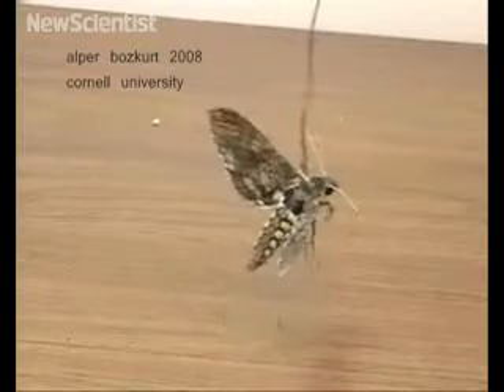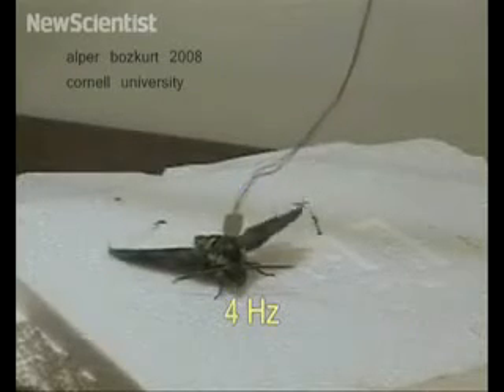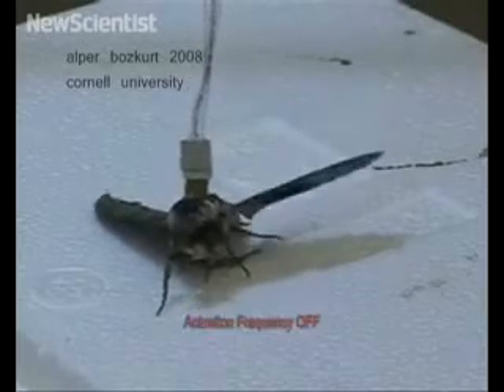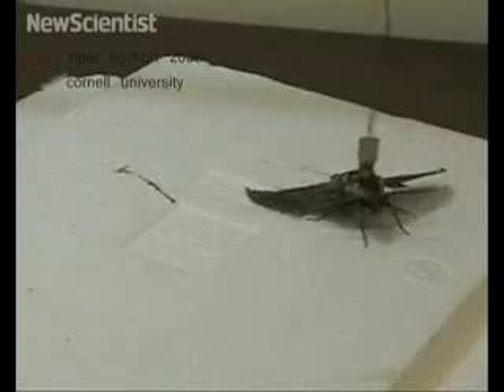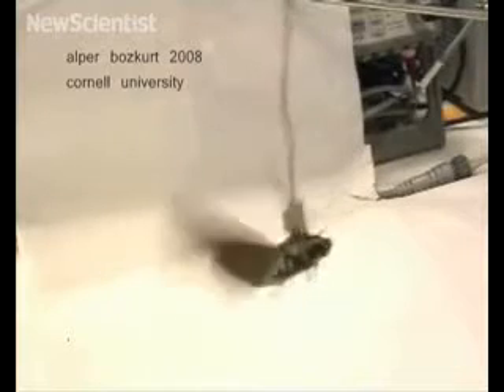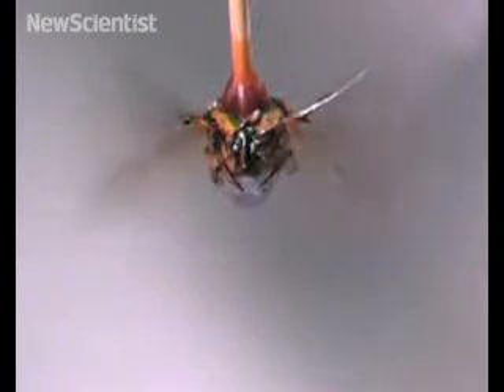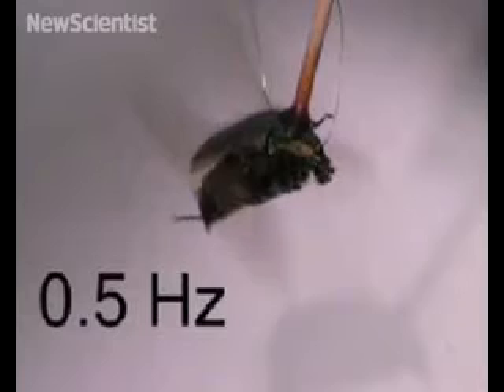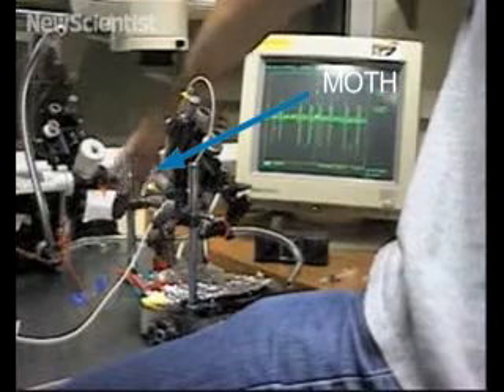Cyborg insects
This is cruelty to insects, just because we have no compassion for things that can't tell us the pain they feel is no reason to perform unethical tests on them. Besides, it starts with bugs, then rats, and then... humans?